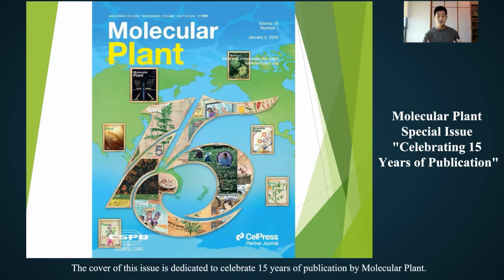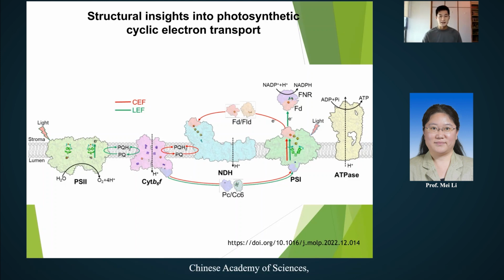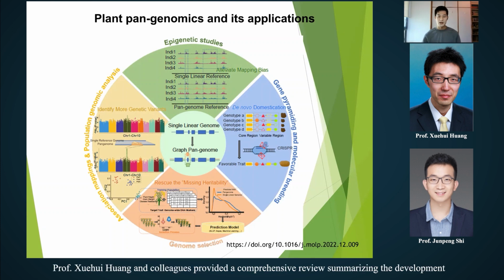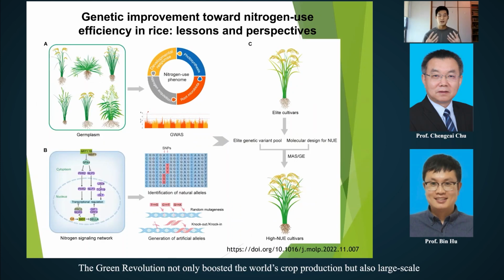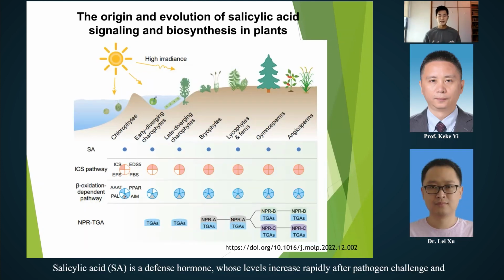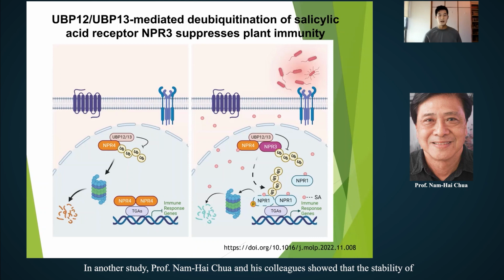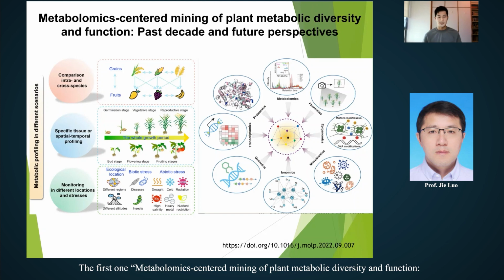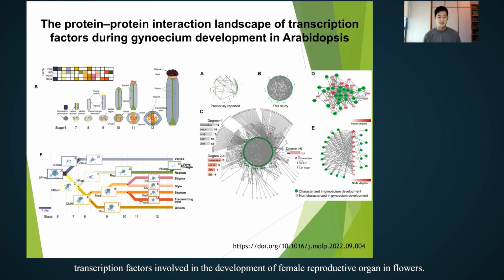Video Highlights: Molecular Plant Special Issue "Celebrating 15 Years of Publication"